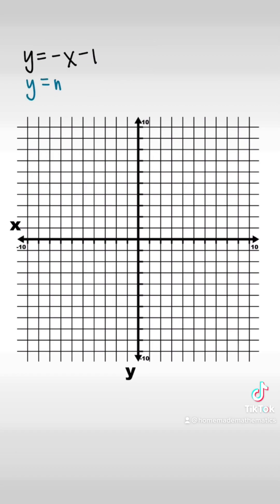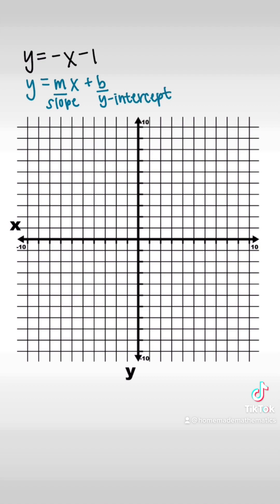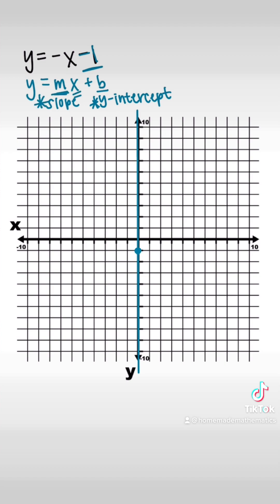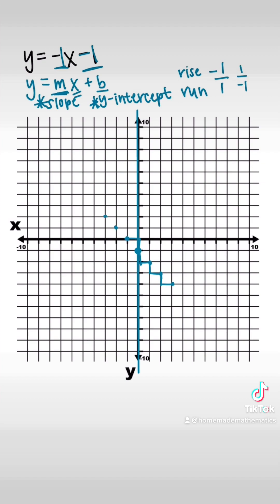Graphing a Linear Function in Slope-Intercept Form | Graph y = -x - 1 | Answering My Subs Questions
In this series I answer my subscribers' math questions, so leave your question down below to see it featured next!